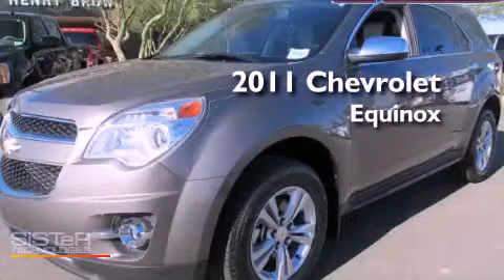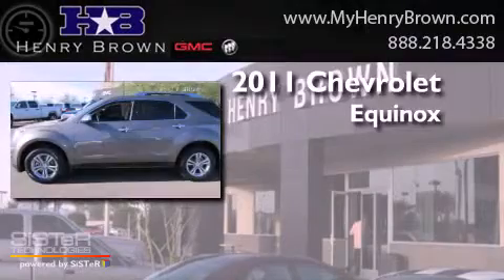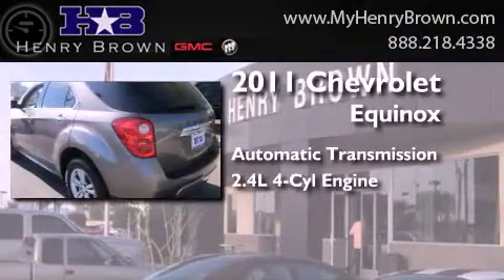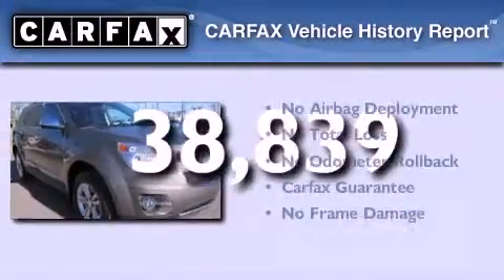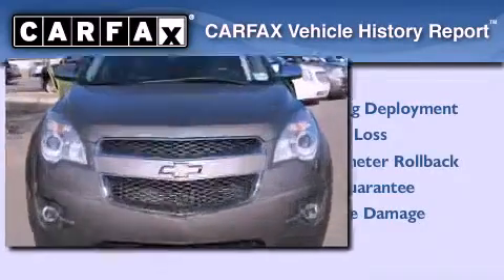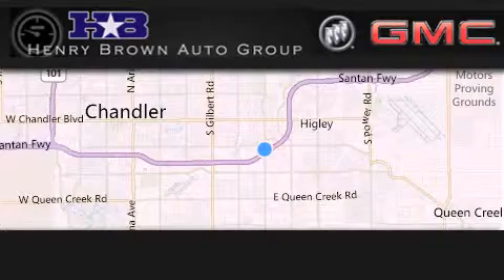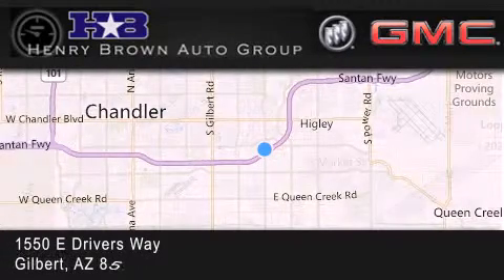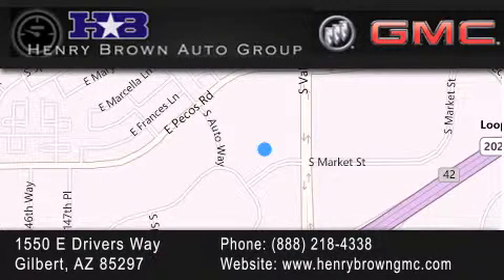2011 Chevrolet Equinox Phoenix AZ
Year : 2011
 Make : Chevrolet
 Model : Equinox
 Engine : 2.4L 4Cyl
 Trans . : Automatic
 Exterior : Mocha Steel Metallic
 Miles : 38,839
 Interior : Gray/black
 Stock : U2849A

 1550 E. Drivers Way